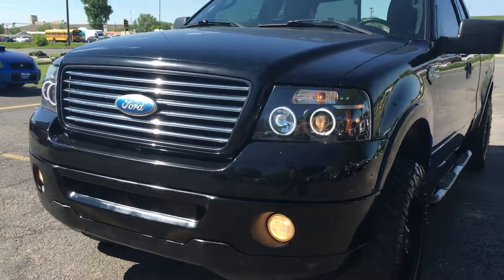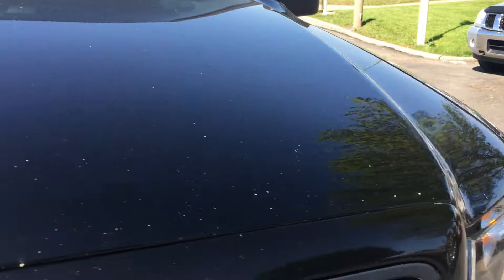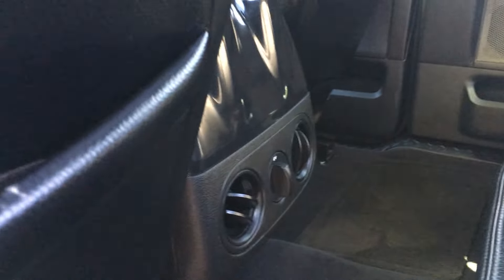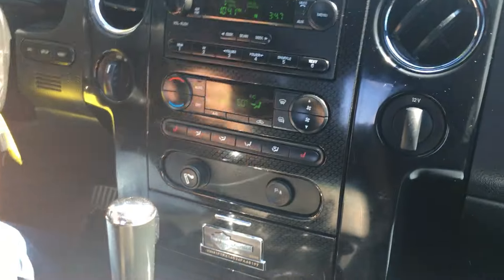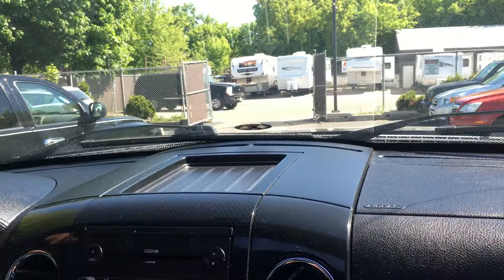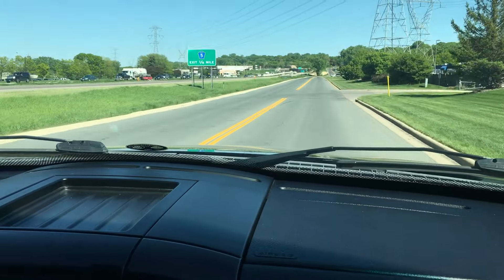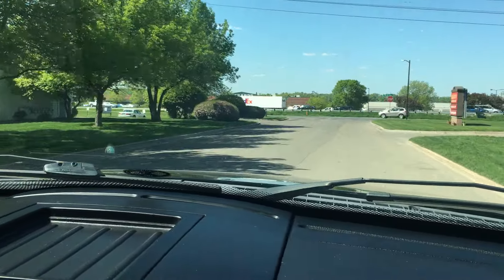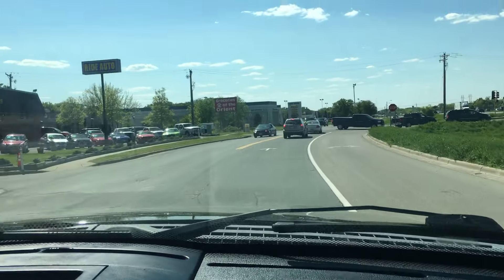2006 Ford F150 Harley Davidson, 4x4, 5.4 V8, jet black